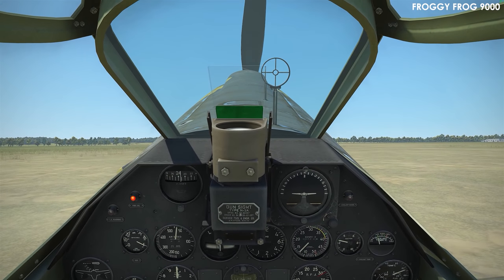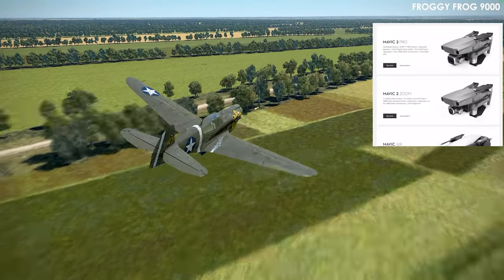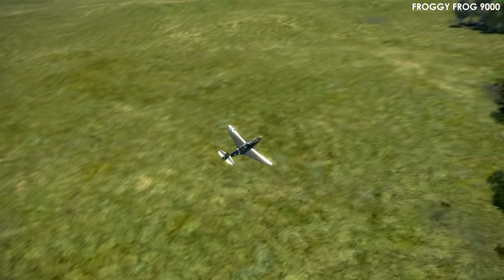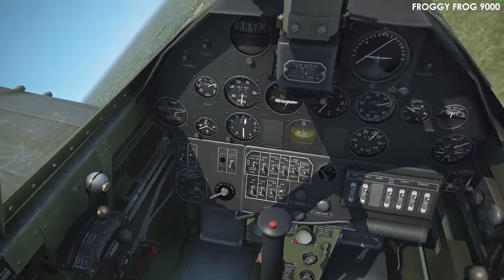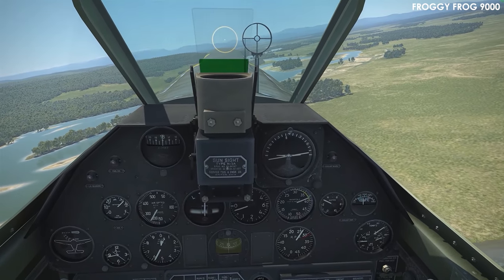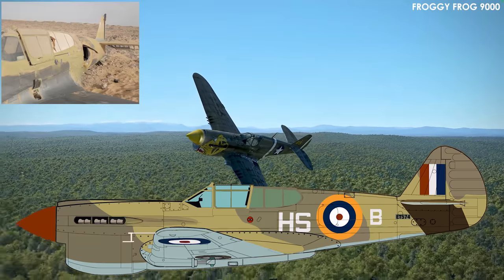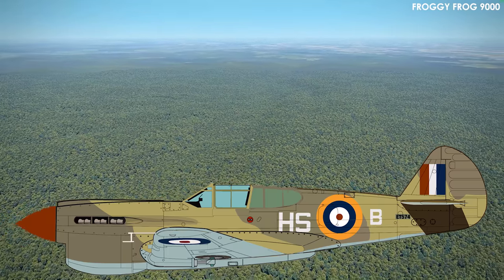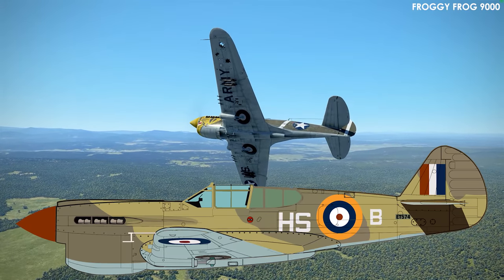FROG RADIO AUG 26 2018 DJI Mavic 2, IL-2 DCS news, P40 HS-B history, aircraft profile art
I offer coaching calls for a fee of $100 USD per hour. Frog apparel on Amazon.de (Germany) frog apparel on Amazon (UK Amazon site) Here is my P47D Thunderbolt sweater on Amazon.com FROG RADIO Sunday August 26 2018. The DJI Mavic consumer drone is out - I discuss the current drone situation. DCS has shown some nice new pics of a Mosquito and a P47! IL-2 has a new dev blog out and it shows a Sherman tank and a glimpse of the ME262!!! I'm excited for Bodenplatte like you can believe! I discuss the history of RAF P40 Kittyhawk HS-B, which tragically crashed in the Sahara Desert in 1942 and was not seen by human eyes until 2012!

*Video requests*  Send me your video request with a donation and the requested theme/topic. Don't forget to state the topic.

Send me coins at address:

bitcoin:
1PBbjTTuoak2bzbeZDHU2SvSuSFMB59Gu6

bitcoinCash:
1F2oKonh7D9pWgqTXRdgXT34ZgzDykeCVY

Dash:
XfRDiHHSUjvAnSuHED2LDqShvaWnEPB7oK

Doge:
D9EAFSBAPE5amaegaPCFLurxMiHZnJRngQ

Etherium:
0xbbd28858e3917f32b40f1100c27c93b9c9f5662c

Litecoin:
LiWH4GAtoYvUnruNLu7SGh8BzK1CsWbBYg
Monitor: Asus ROG Swift PG279Q 27 165Hz IPS G-Sync Monitor My racing wheel: Logitech G29 Racing Wheel
My Joystick: Logitech Extreme 3D Pro Joystick Get all my apparel and consumer products from here, World wide shipping and lots of useful things in a range of colours Share these videos because I'm so shadow banned no one will see them unless you share.)